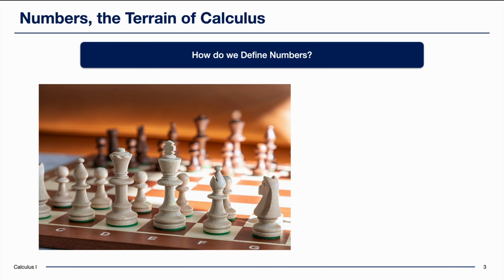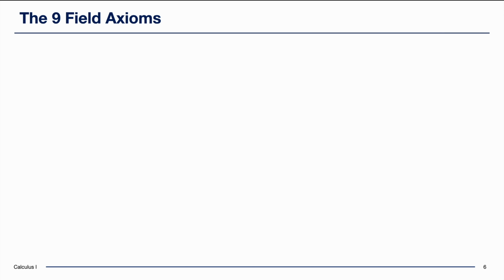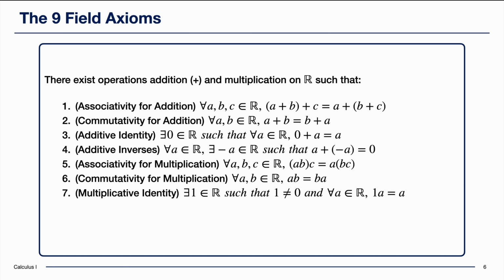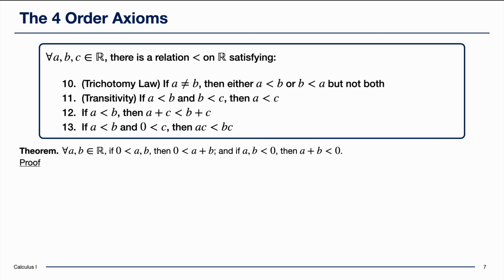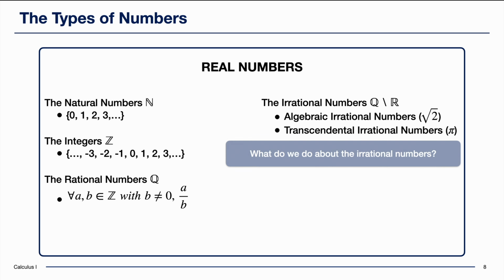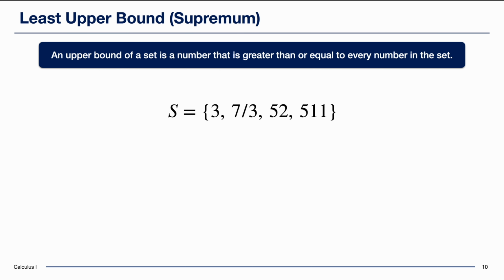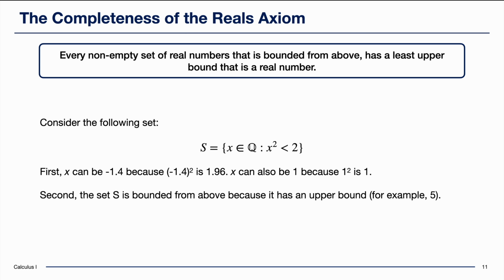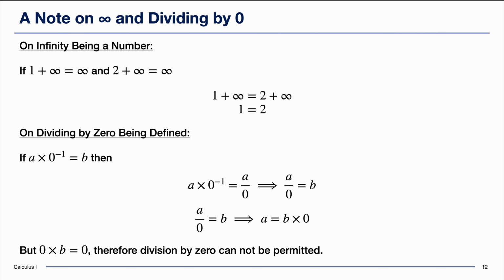The Real Number System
Before diving into the concepts of Calculus, it’s essential to understand the structure of the real number system—the backbone of mathematical analysis. In this video, we explore the properties and completeness of the real numbers, which ensure that limits, continuity, and derivatives behave as expected in Calculus. This video provides the rigorous foundation needed for limits, sequences, and functions in Calculus. Whether you're preparing for advanced math or reinforcing your understanding, mastering the real number system is crucial for success in higher mathematics.